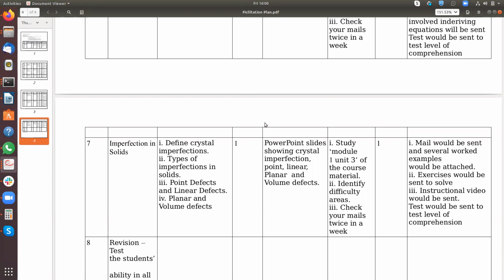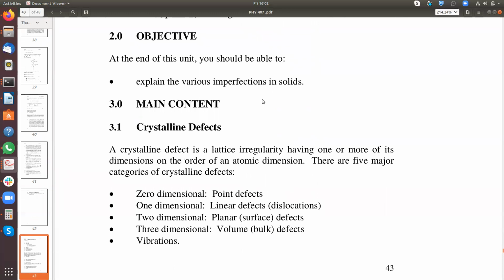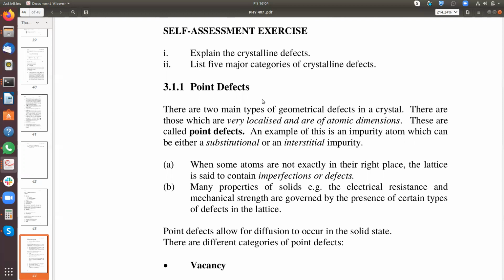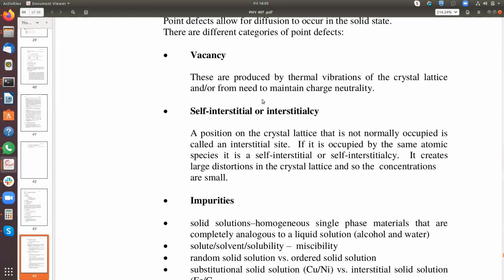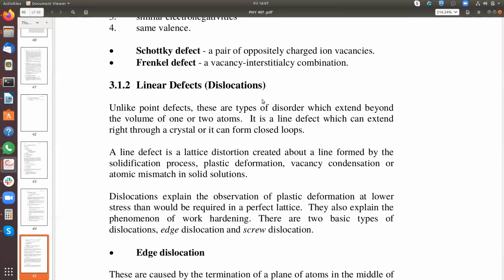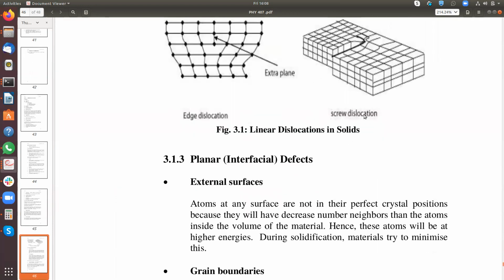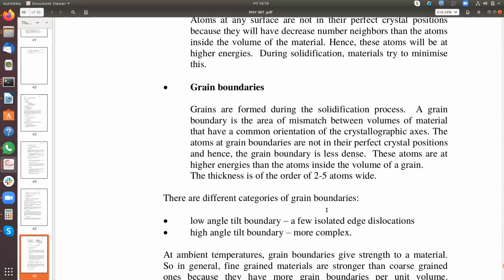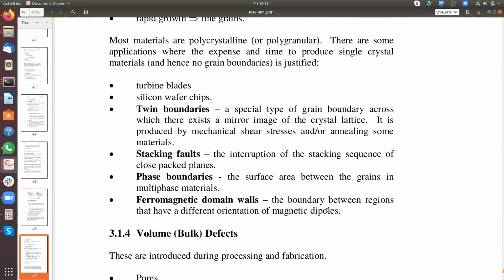PHY407 2022 week7